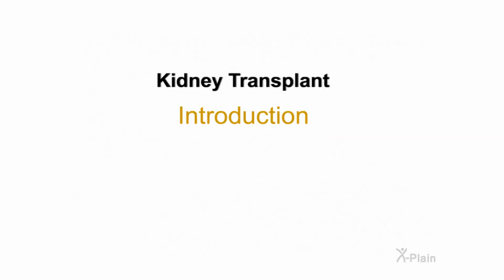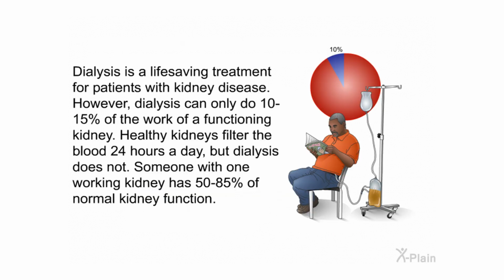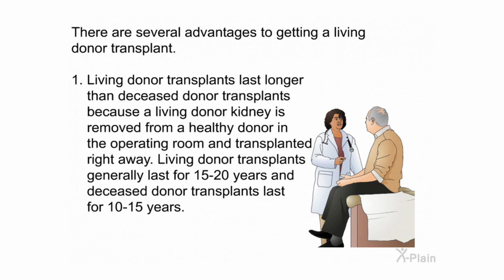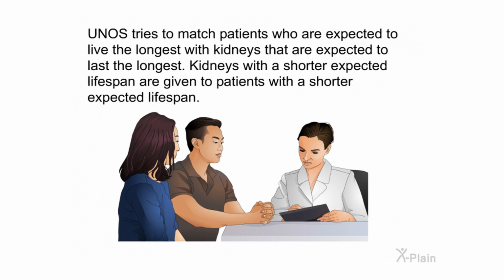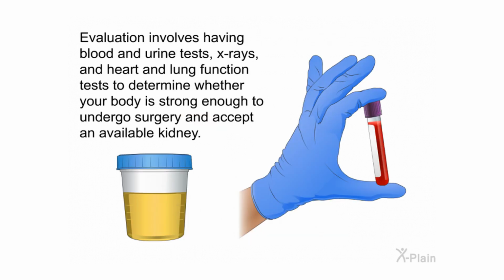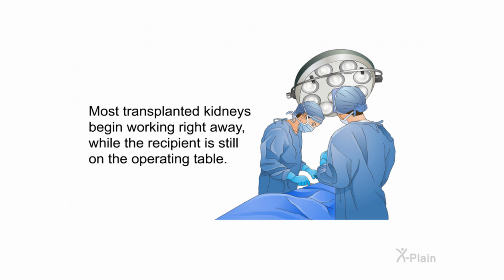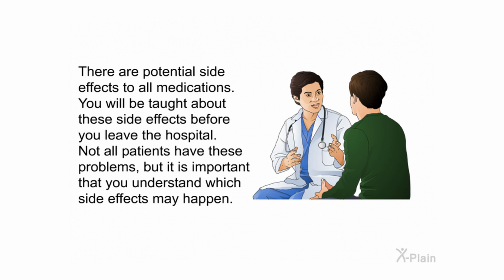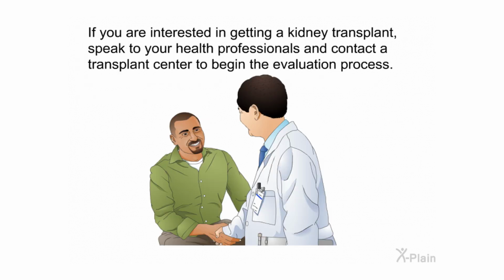Kidney Transplant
This patient education program will help you understand what the kidneys do, how kidney failure is treated, the advantages and risks of transplant, and what to expect from transplant evaluation, surgery and recovery.

Sections:
00:00 - Start
00:29 - Introduction
01:17 - Kidney Failure
02:41 - Treatment Options
05:01 - Kidney Transplant
09:15 - Evaluation/Surgery
13:17 - Risks
14:17 - After Surgery
17:01 - Conclusion
17:46 - End

np030106 Kidney Transplant